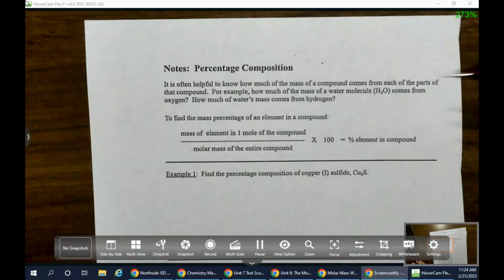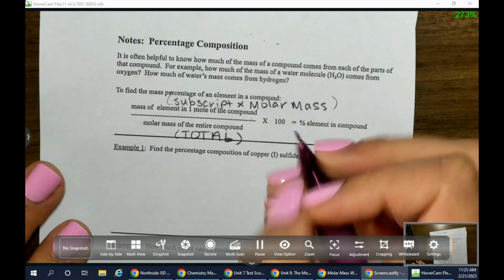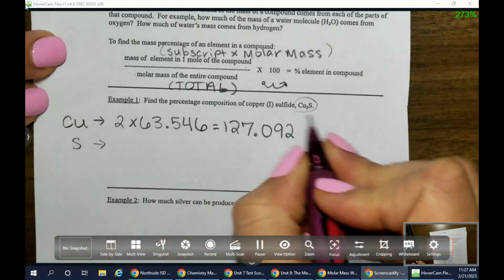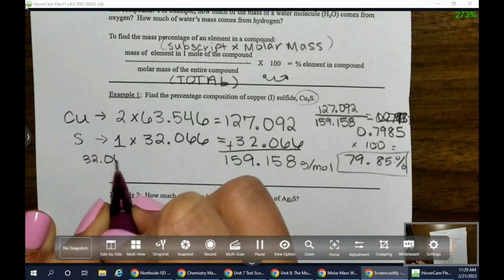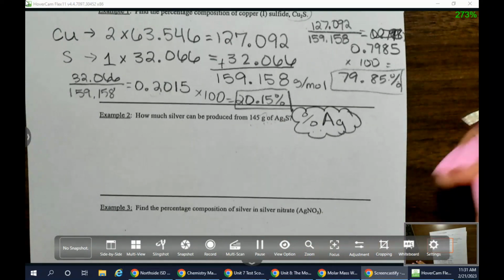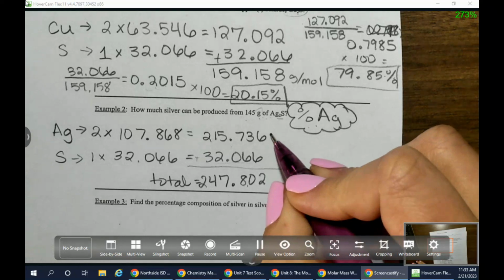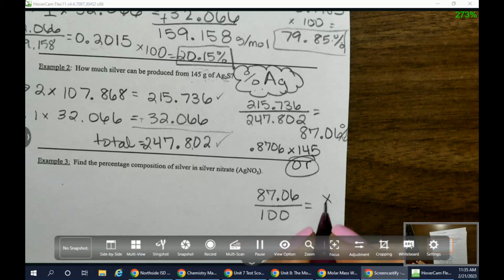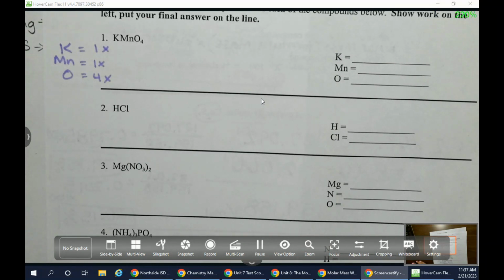Percent Composition Notes 2023